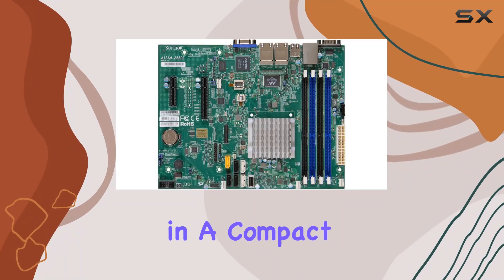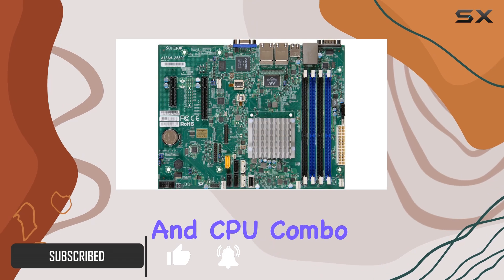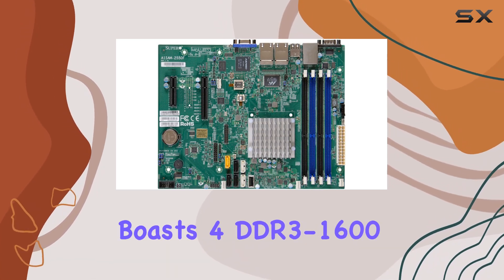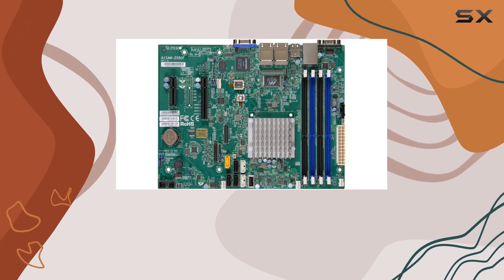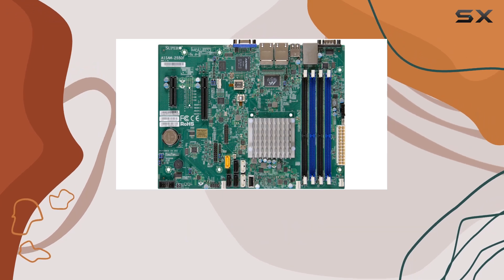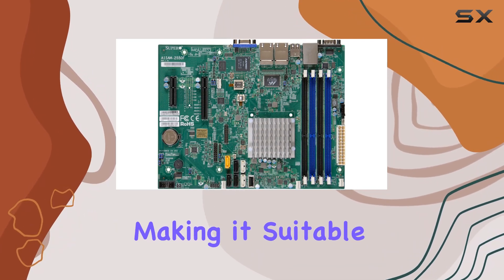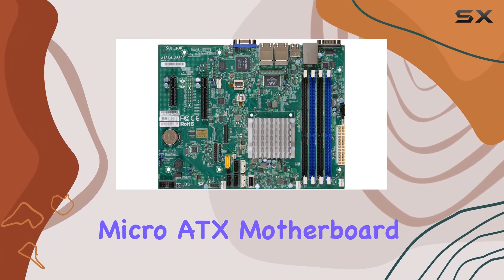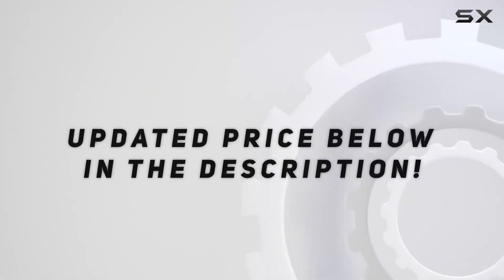reviewSupermicro A1SRM-2558F-O: The Ultimate Micro ATX Motherboard & CPU Combo!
Supermicro A1SRM-2558F-O: The Ultimate Micro ATX Motherboard & CPU Combo!

0:00 Intro
0:06 Review

Things that we mentioned in this video:
Supermicro A1SRM-2558F-O Micro ATX : B00IRHOI0G